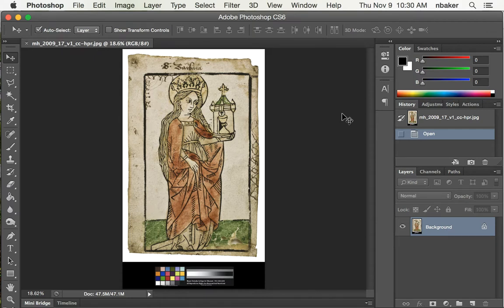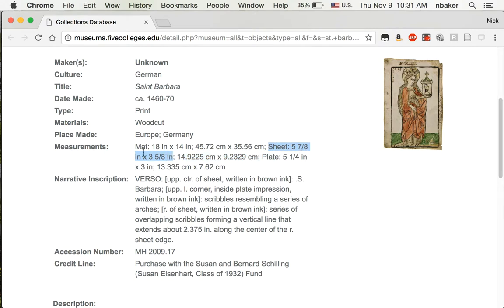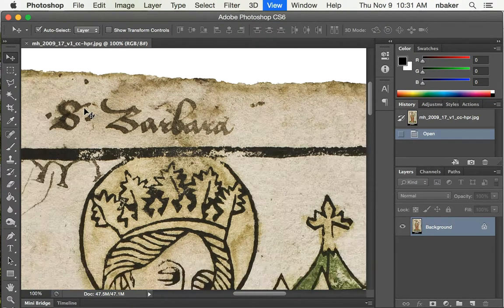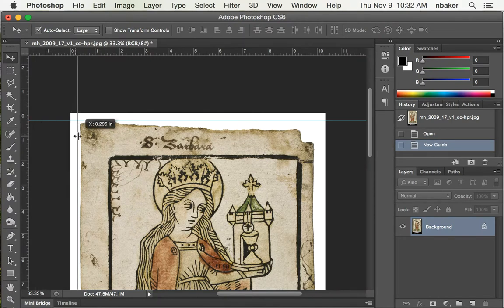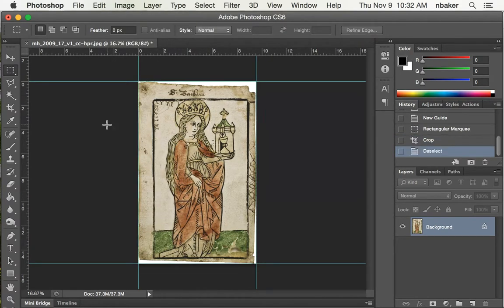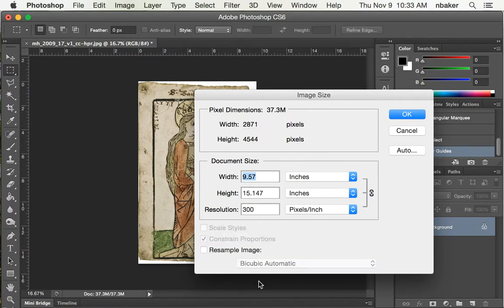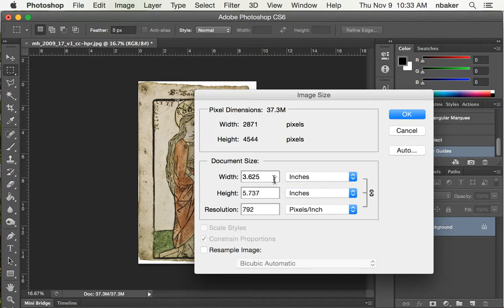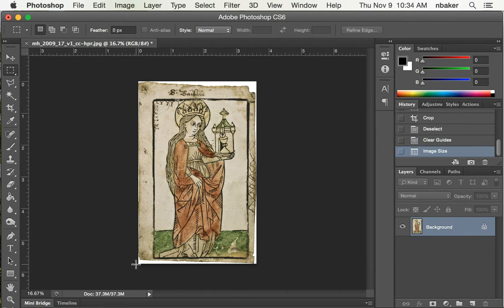Printing Plate Creation 1 Sizing the Image to Life